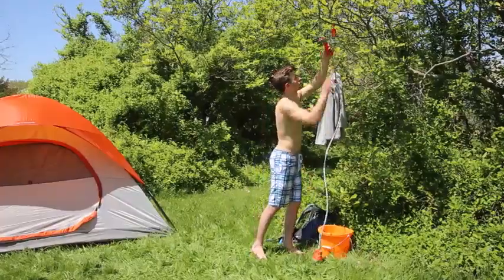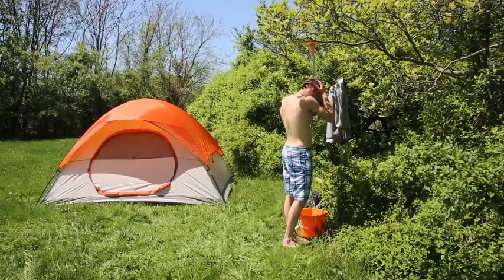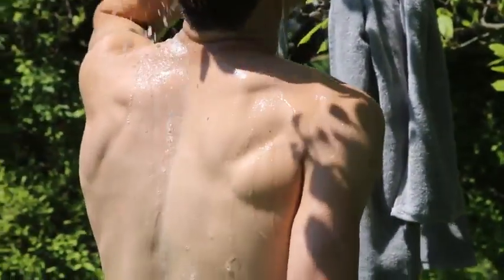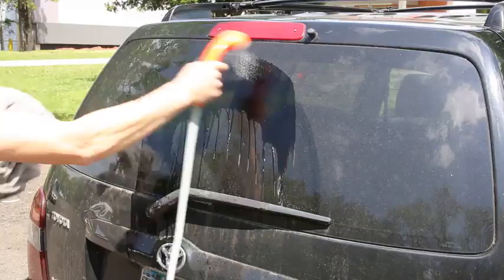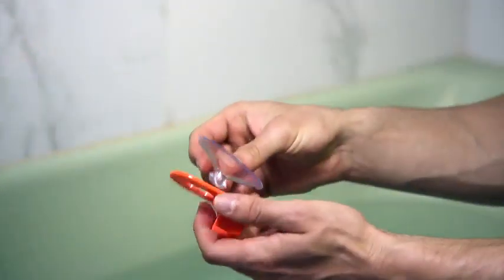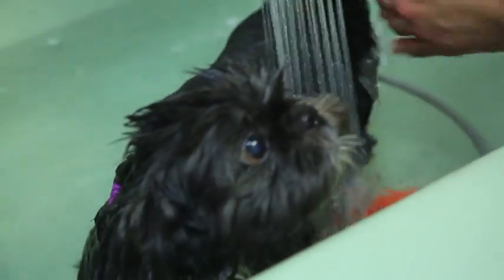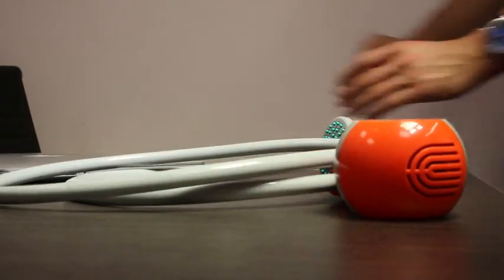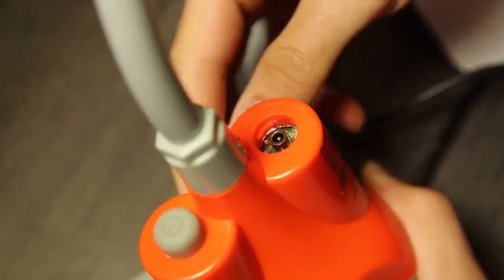Awesome INVENTIONS . Ivation Portable Outdoor Shower, Battery Powered - Available on Amazon.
INDOOR/OUTDOOR HANDHELD SHOWER - Transforms Sink or Bucket of Water Into Instant Shower Stream; Water-Resistant Unit Includes One Touch On/Off Switch
PERFECTLY PLEASING PRESSURE - Showerhead Features One Simple Flow Rate for Comfortable Bathing Experience; Gentle Enough for Seniors, Babies and Pets
SUCTION CUP SUPPORT - Shower-Head Securely Sticks to Any Flat Surface with Provided Suction Cup; Bonus S-Style Hook Lets You Hang it Safely Overhead
BATTERY POWERED CONVENIENCE - Rechargeable Pump Plugs into Laptop, Car Adapter or Computer via USB; Full Charge Allows Up to 1 Hour of Continuous Use
COMPACT AND PORTABLE - Small, Discreet System Packs Easily in Luggage, Backpack or Car Trunk; for Hiking, Camping, Kid Bathing and Pet Cleaning

All rights of Amazon.